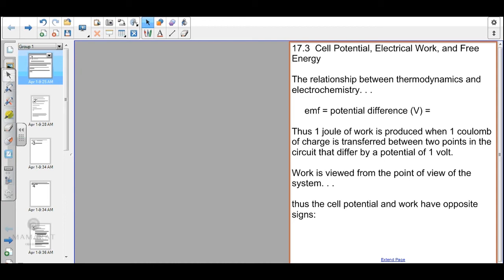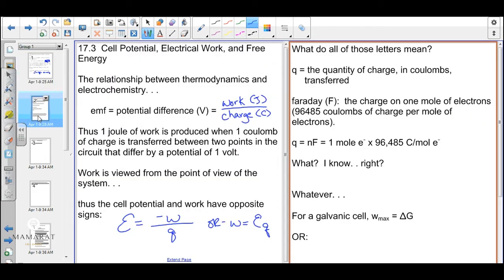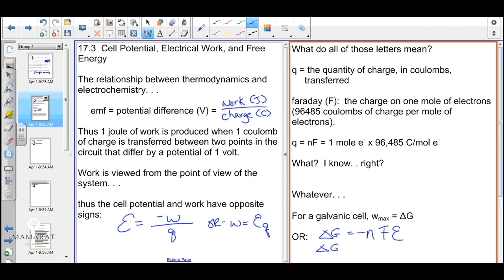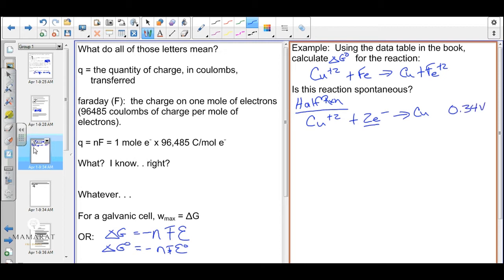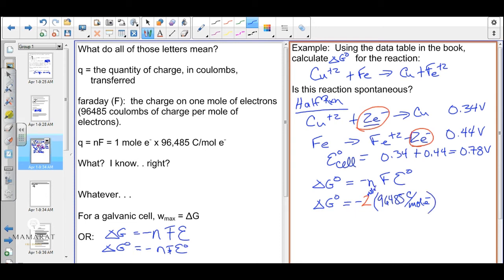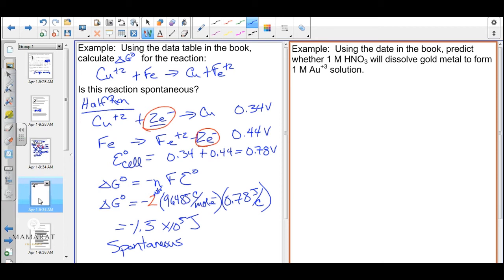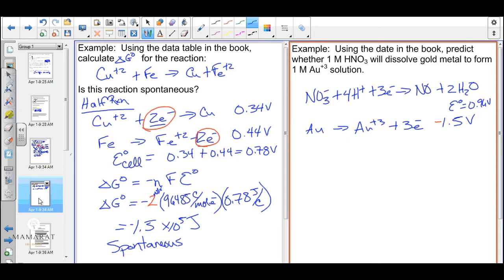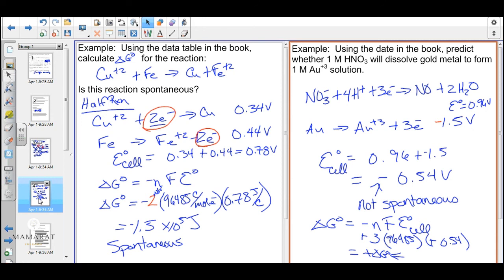Cell Potential, Electrical Work, and Free Energy جهد الخلية ، والأعمال الكهربائية ، والطاقة الحرة